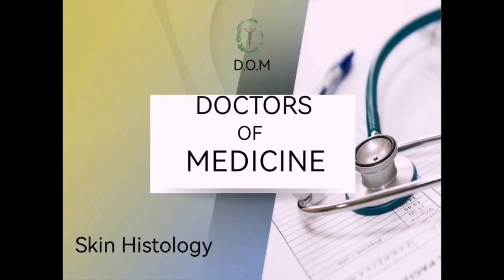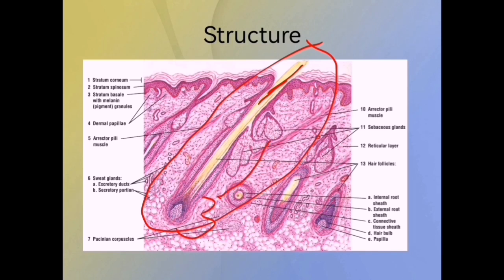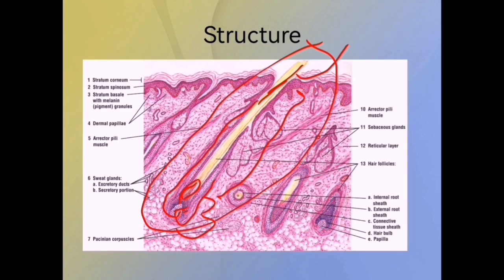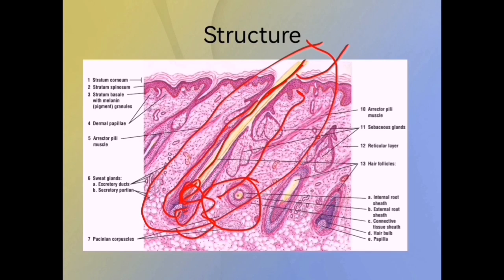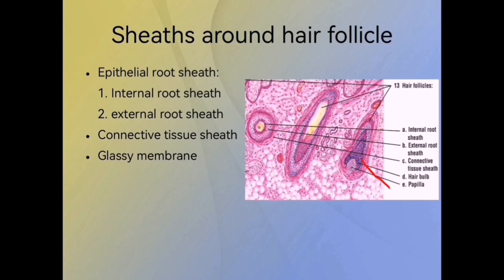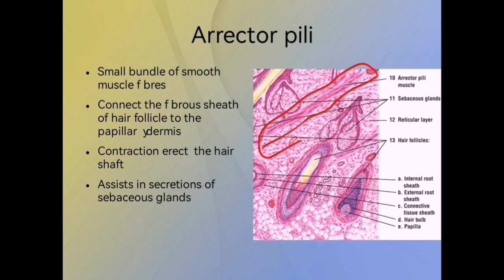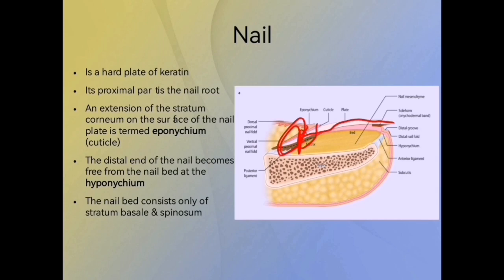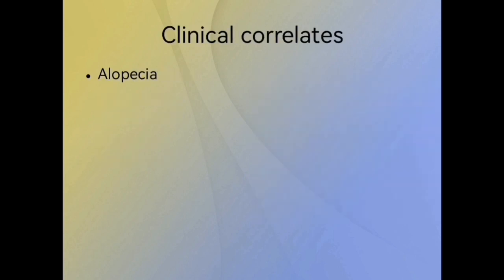Skin Histology - Hair and Nails